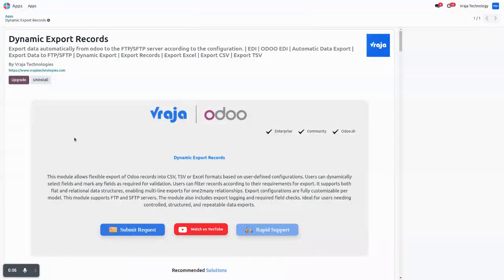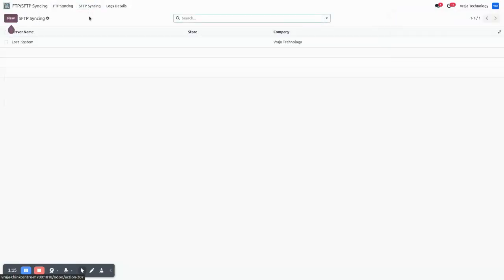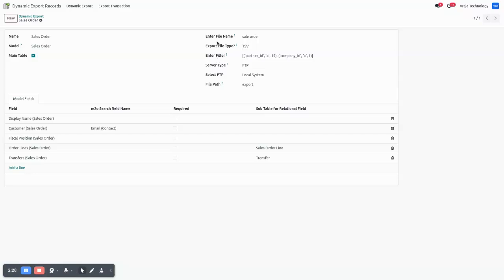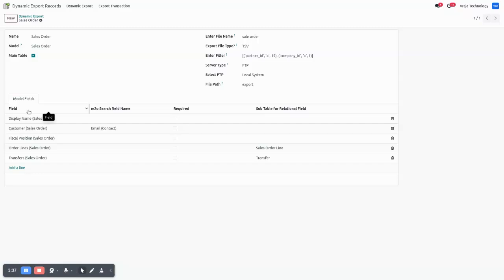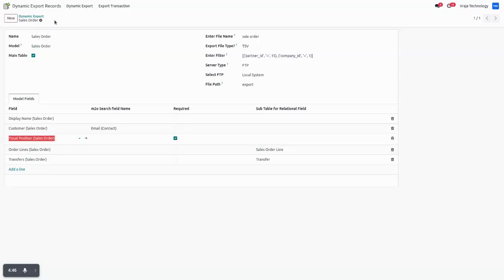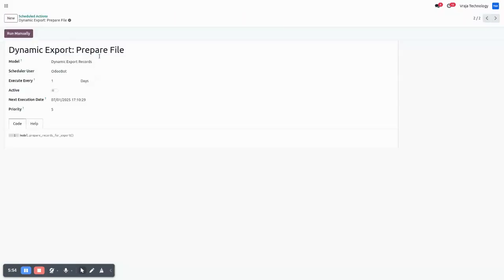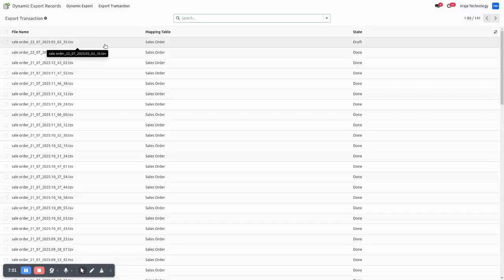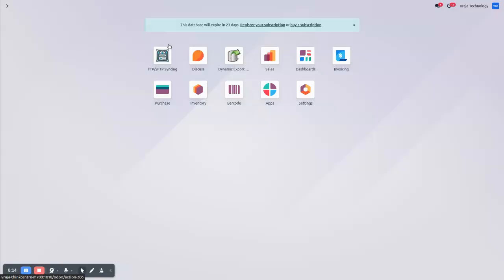Dynamic Export Records in Odoo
Dynamic Export Records | Odoo App Store Module

Streamline your data export process in Odoo with the Dynamic Export Records module — your ultimate solution to export, validate, and transfer records effortlessly!

🚀 Whether you're managing sales, inventory, accounting, or any other data-intensive module, this app helps you automate and simplify exports to external systems.

🔹 Key Features:

✅ Automated Export of Records
Export data from any Odoo model automatically in CSV, Excel, or TSV formats — no manual clicks needed.
✅ Field Validation Before Export
Ensure data accuracy with built-in validation for mandatory fields before the export happens.
✅ Seamless FTP/SFTP Upload
Automatically upload your export files to FTP or SFTP servers without switching platforms — perfect for integrations and partner handovers.
✅ Detailed Logging
Track every export operation with a success/failure status log. Gain insights into what’s working and troubleshoot faster if something fails
🛠️ Supports scheduled exports using Odoo’s cron jobs, custom filters, and secure transfer configurations.

🎯 Ideal for:
EDI Integrations
External data reporting
Partner/vendor data exchange
Scheduled data backups

🔧 Fully compatible with both Odoo Community and Enterprise editions.